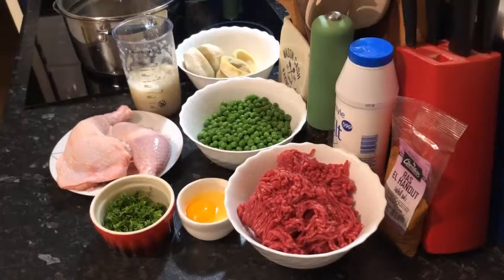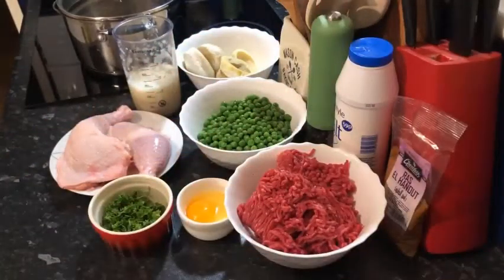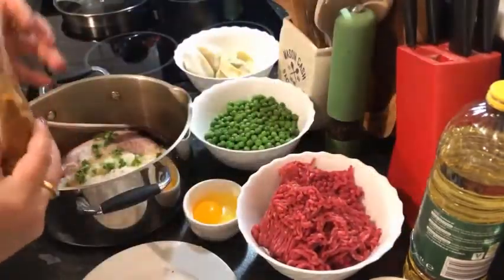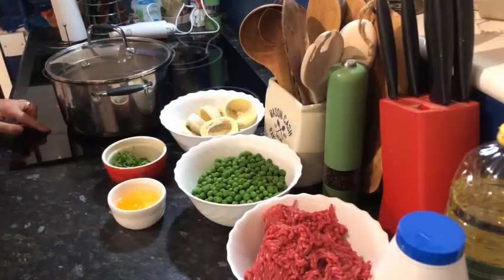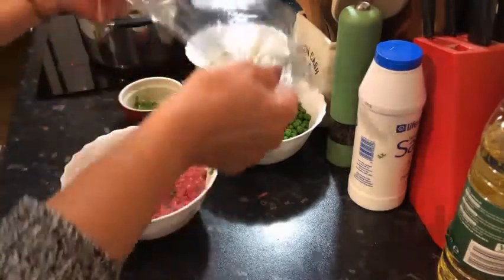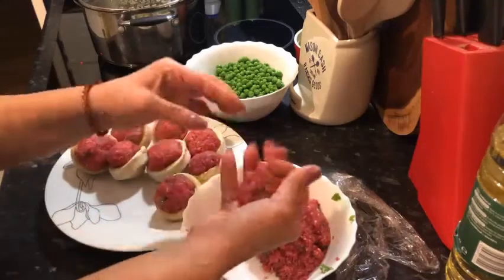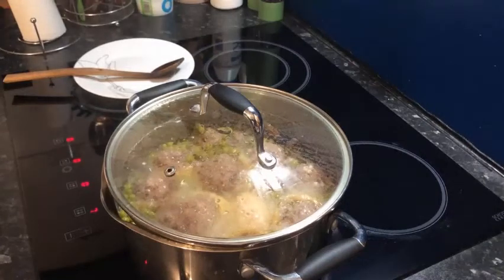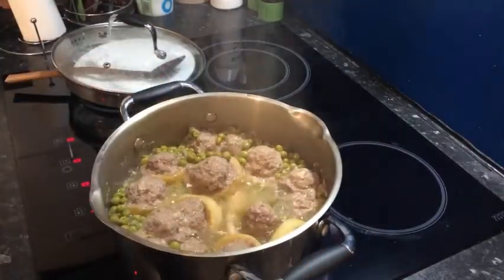Algerian dish peas with stuffed globe artichoke a yummy dish 😋😋👌👌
Algerian recipe
You will need , onion, chicken, mince beef, peas, globe arichoke, oil, salt, pepper, ras al hanout spicy, parsley :)
Algerian food